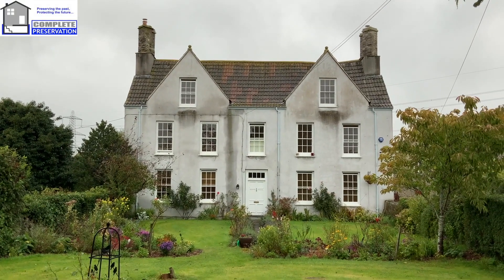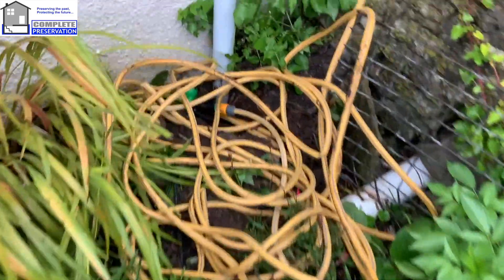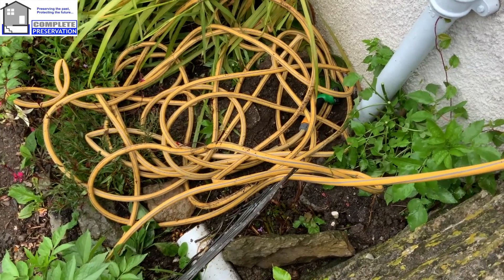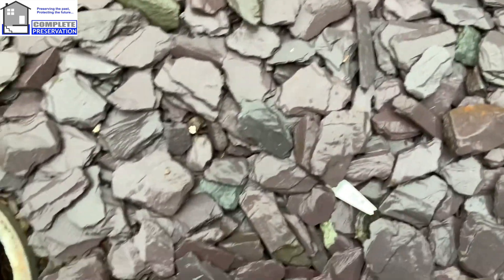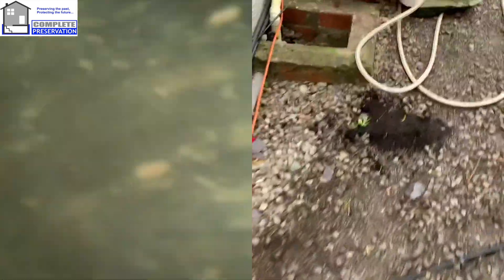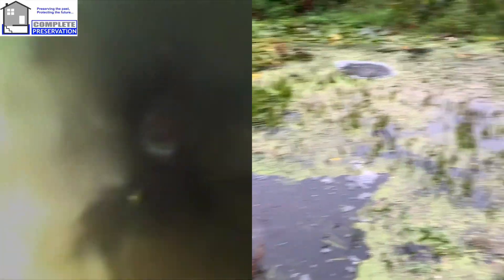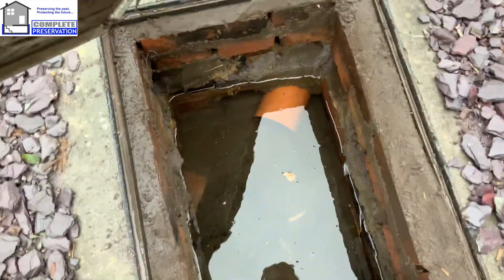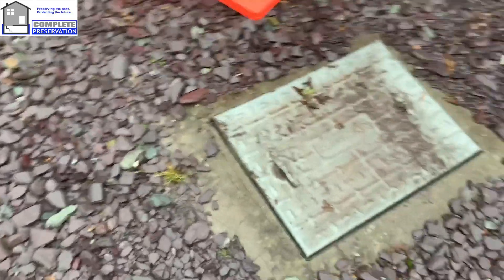Investigation of moisture and its effects on traditional buildings : principles and competencies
A rising damp survey is all about the damp investigation. The new RICS joint damp assessment methodology, which is to be published shortly goes through the stuff I go through in this video, and my other videos about eliminating the root cause of damp issues.
This video will show you how I go about some of my damp investigations, and some of the defects I find. At the end of the video I give a little bit of advice to any homeowners, on how you can potentially start your own damp investigation. Right at the end are the graphs of the gravimetric moisture profile following the guidance in BRE DIGEST 245.  I explain about these in the video, and why this is important when moving forward with repairs.
Any questions drop them in the comments below and i'll do my best to answer when I get 5 mins.
Have you seen the recent joint damp assessment surveying methodology by Historic England, RICS, PCA, SPAB?

TicTok